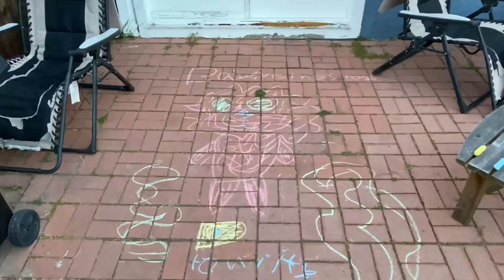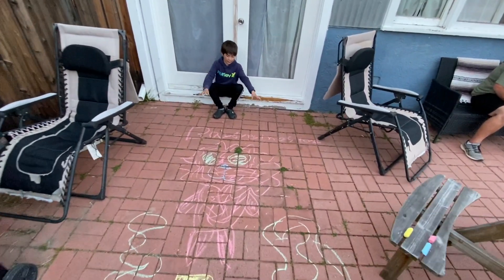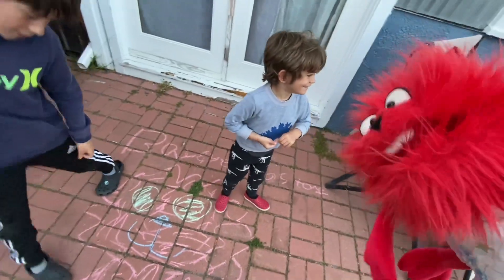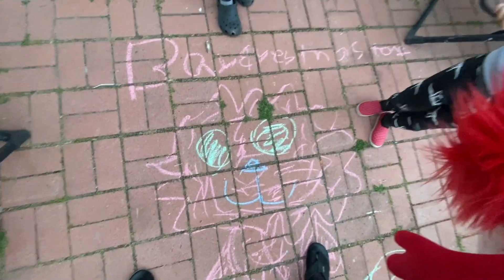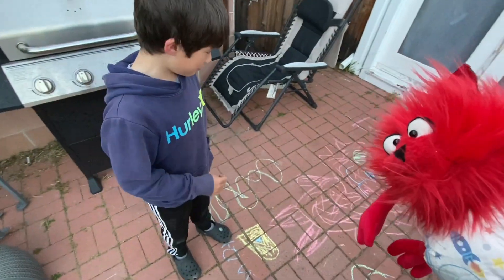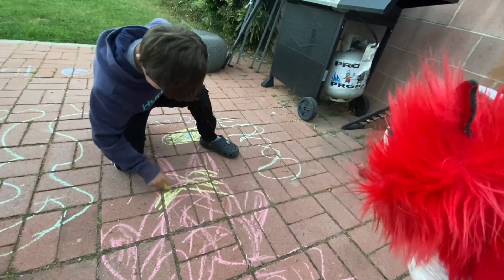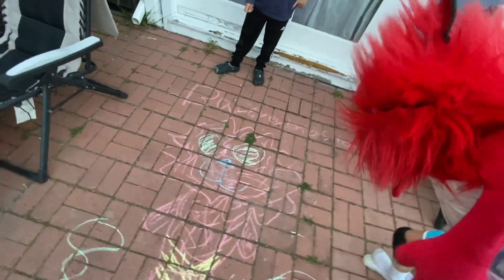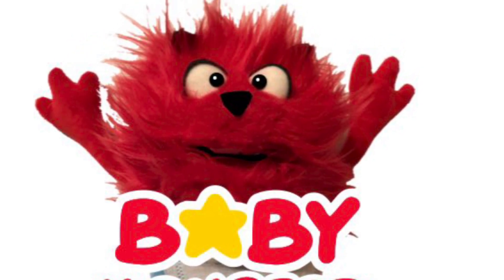Chalk Art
Baby Monster gets his portrait drawn with chalk by the amazing artist Kai!